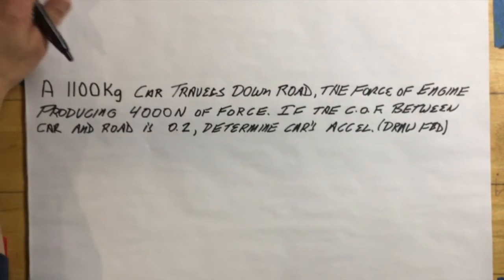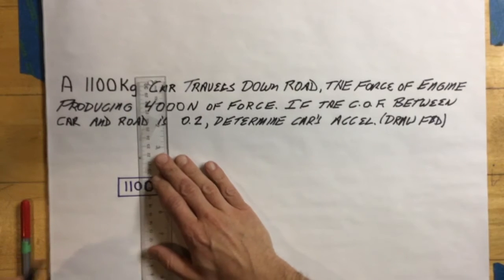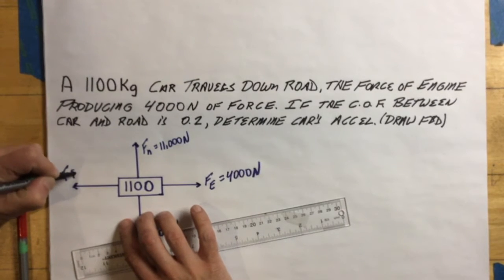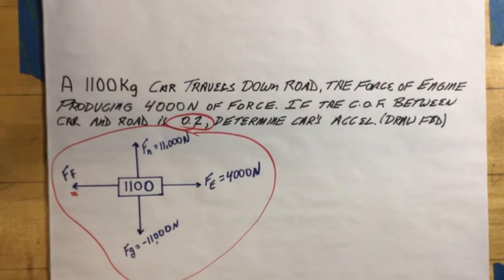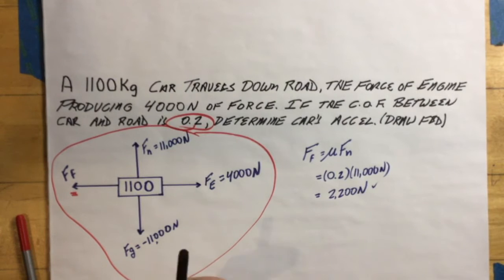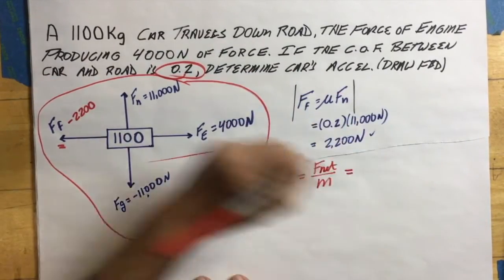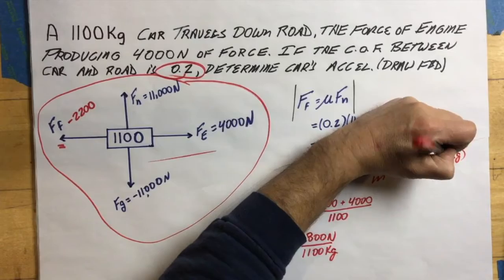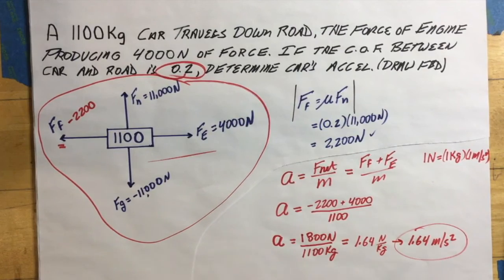Horizontal Forces and Friction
Continuation of solving Horizontal Force problems.  This time we introduce the equation used to calculate force of friction and connect that to the Normal force (force of surface pressing against bottom of object.